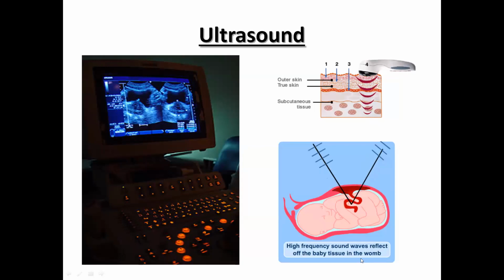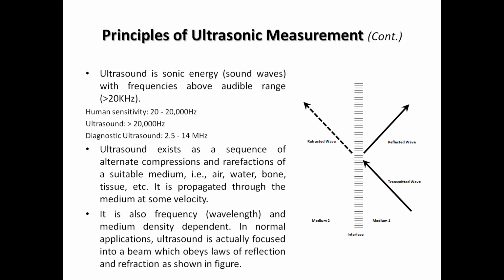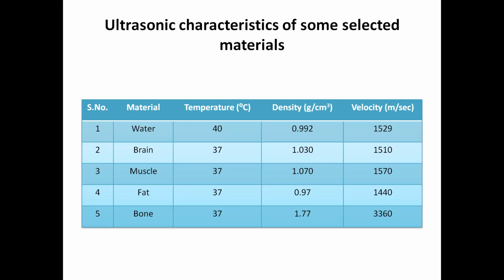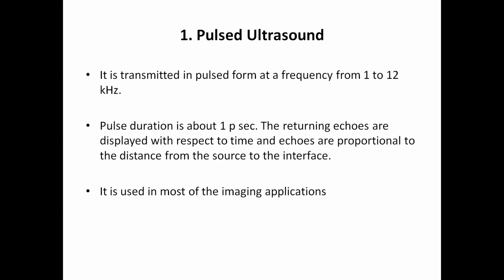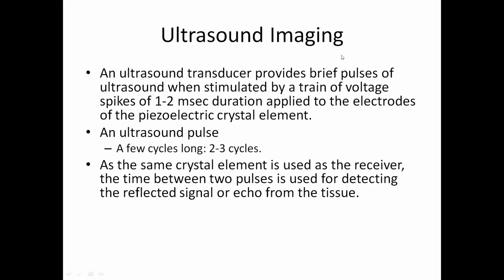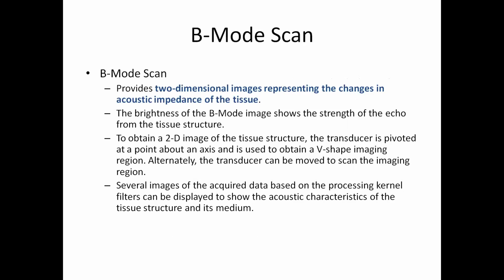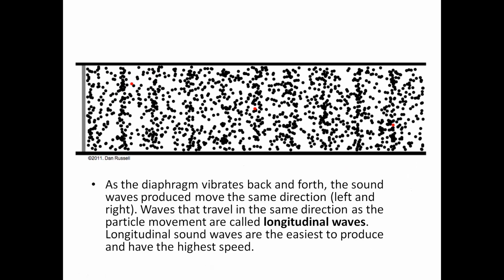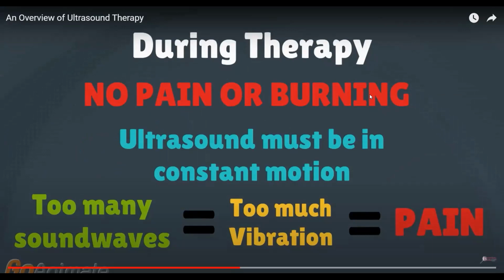JNTUK R16 III ECE SEM2 SUBJECT BME UNIT No 5 ULTRASOUND THERPAYLectNo 51